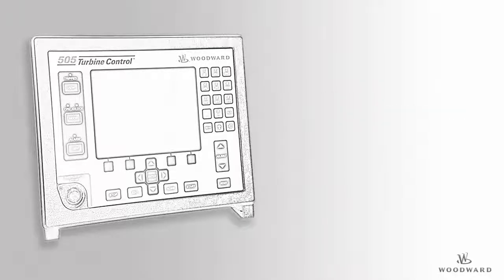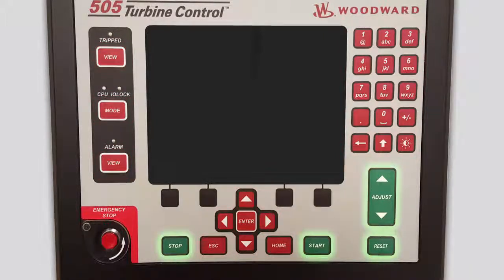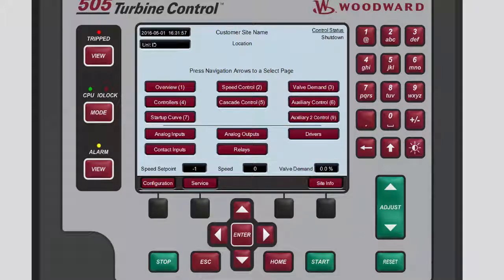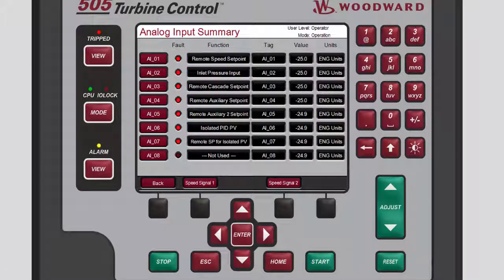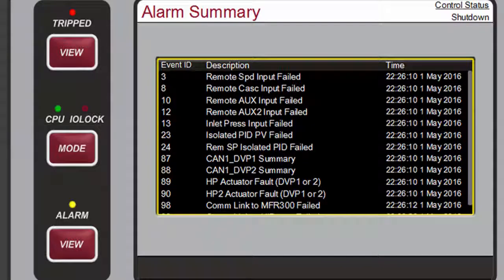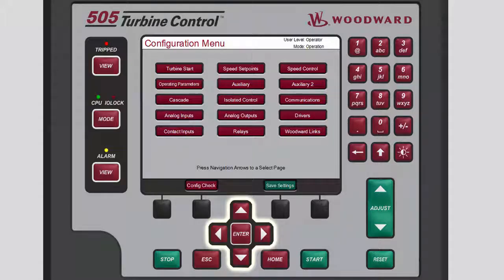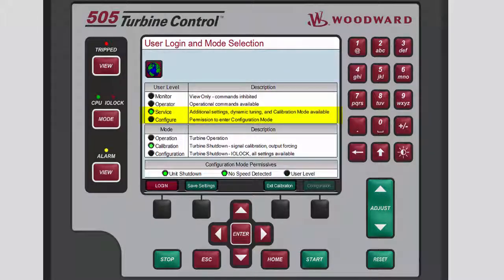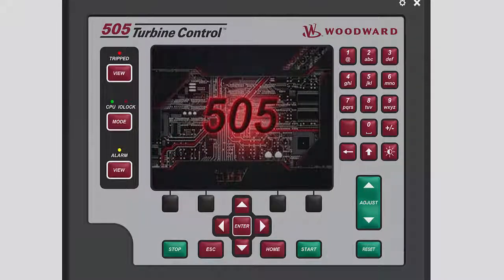505 Screen Navigation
505 Screen Navigation